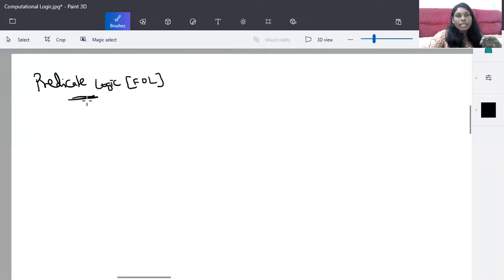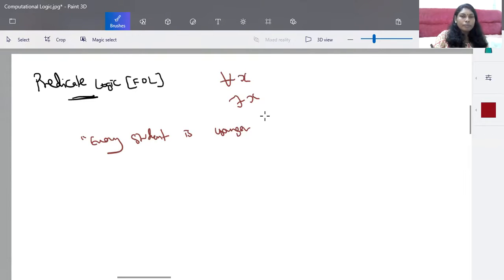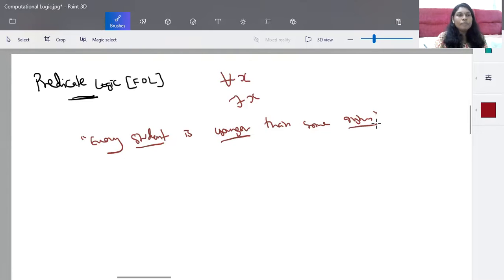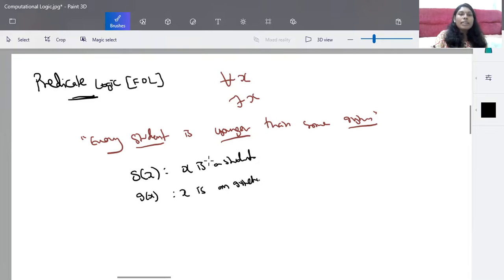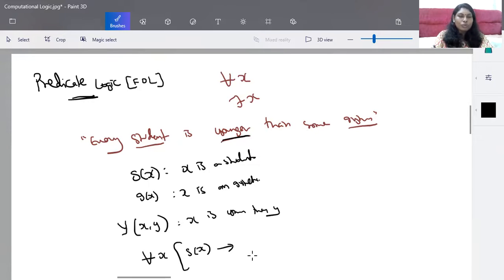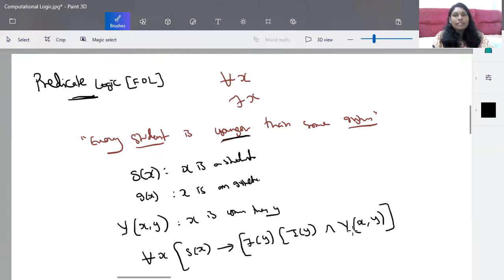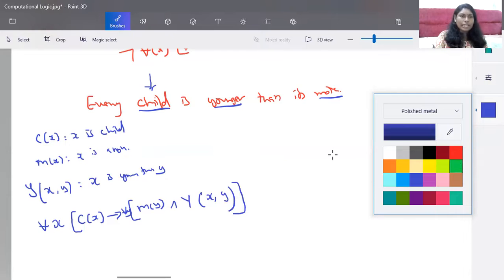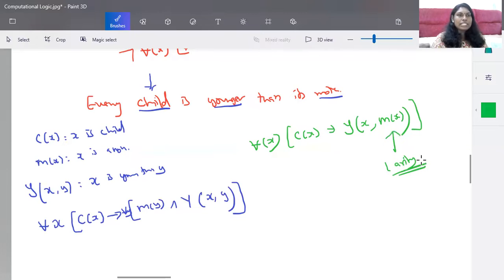Artificial Intelligence - Introduction to Predicate Logic by Deeba Kannan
In this video, I introduced Predicate Logic, a fundamental topic in Artificial Intelligence (AI) and knowledge representation. Predicate Logic is an extension of propositional logic and provides a powerful framework for representing relationships between objects and reasoning about their properties and interactions in a formal, logical manner.

We’ll discuss the basics of Predicate Logic, including its components such as predicates, quantifiers, and terms, and explore how it serves as the foundation for logical reasoning in AI systems.

Topics Covered:

Introduction to Predicate Logic and its importance in Artificial Intelligence

The difference between Predicate Logic and Propositional Logic

The components of Predicate Logic: predicates, quantifiers, and terms

Understanding the role of quantifiers: Universal Quantifier (∀) and Existential Quantifier (∃)

How Predicate Logic allows for more expressive and detailed representations of knowledge

The role of Predicate Logic in reasoning and inference in AI

Real-world applications of Predicate Logic in AI systems for logical reasoning and knowledge representation